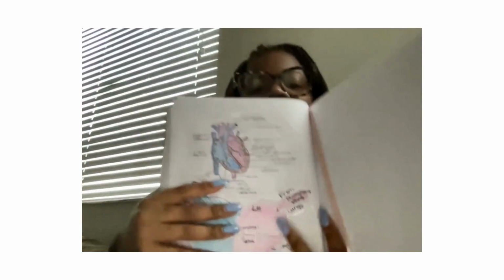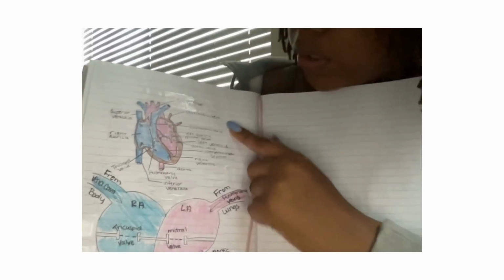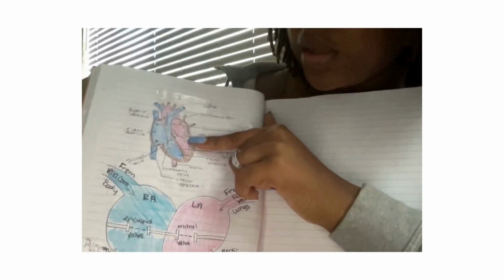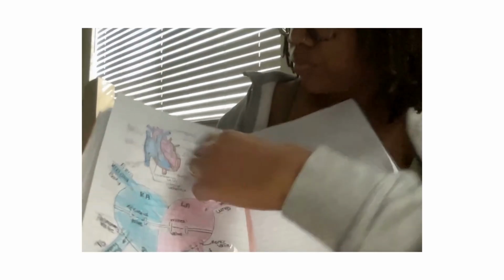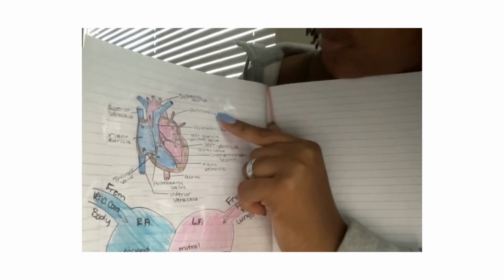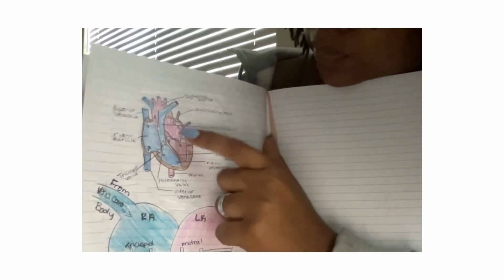Anatomy of the Heart & Coronary Circulation